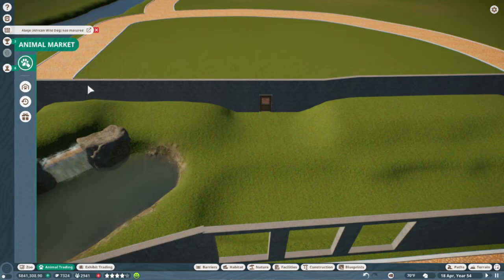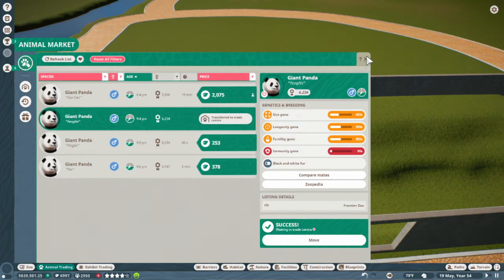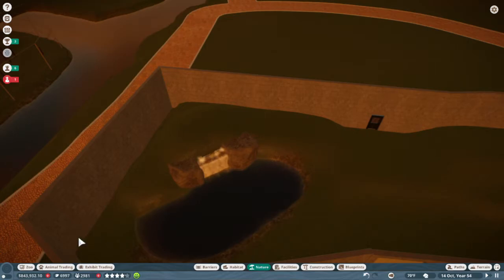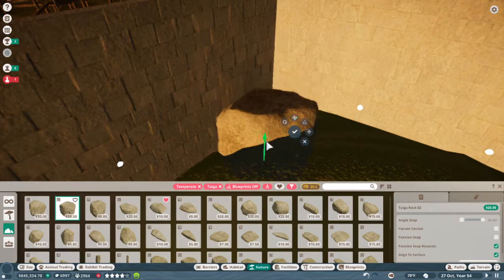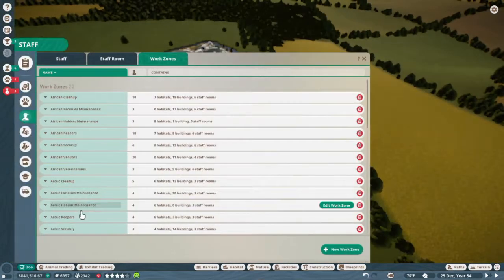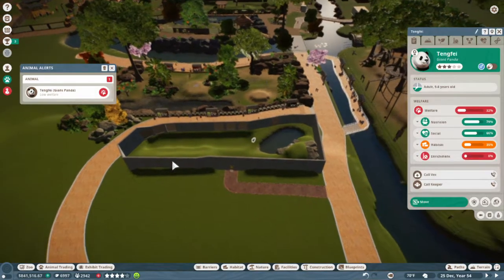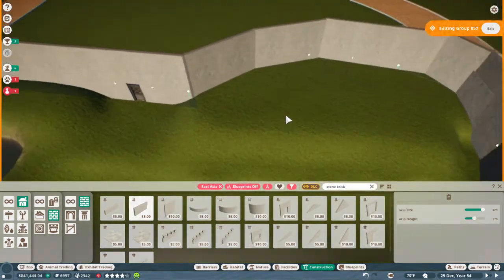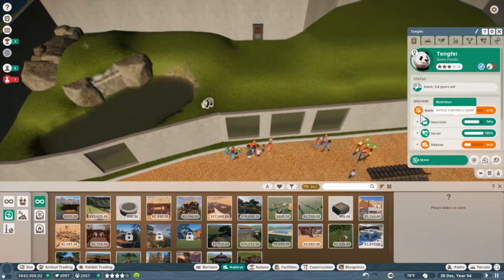Panda Fixer-Upper! | Harmony Point Zoo Ep. 21 | Planet Zoo Franchise Mode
Giant Panda Habitat Construction Part 2 | Franchise Mode | Planet Zoo Let's Play | Ep. 21 | Gameplay | Habitat | Temperate/Taiga Biome |

Work on the panda habitat hits a snag as it turns out that I miscalculated the room.  Oh well. There are no mistakes, only happy accidents, right?

➤➤Blueprints Used in This Video:
No blueprints were used in this video.